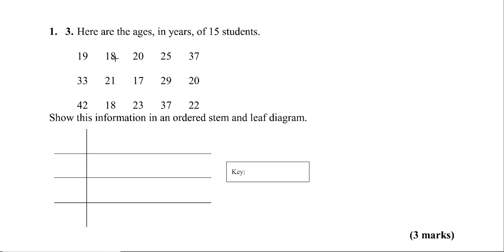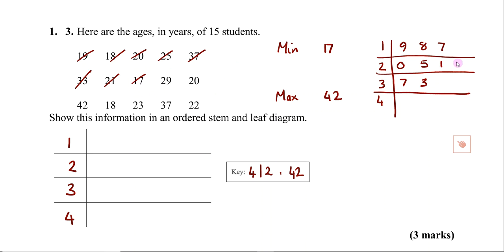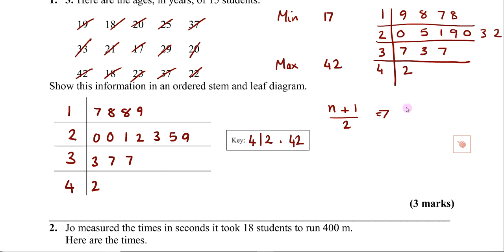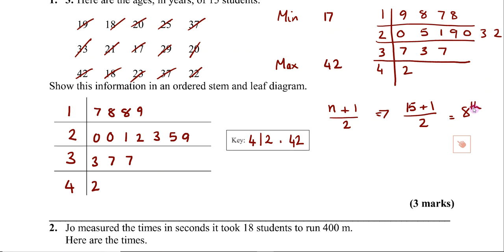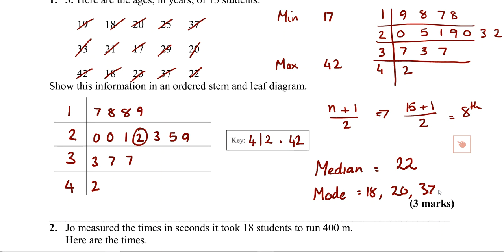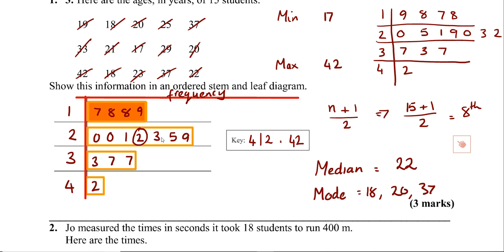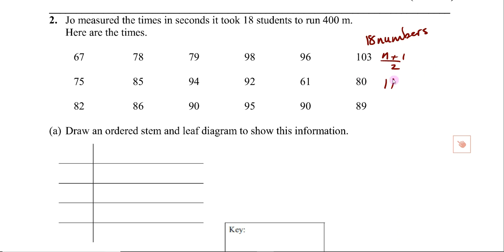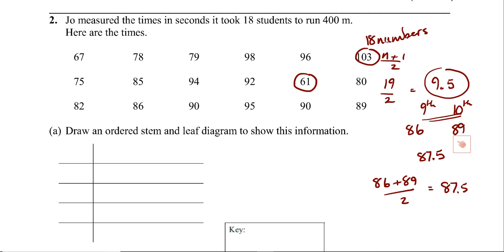M4 Stem and Leaf diagrams